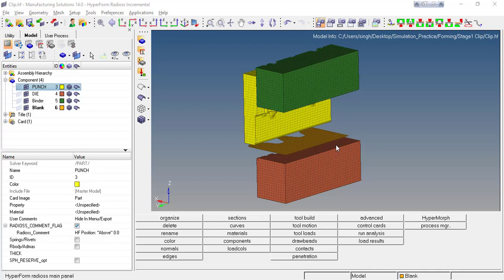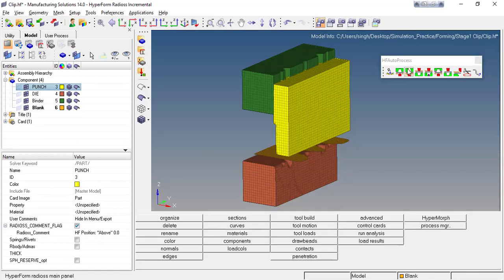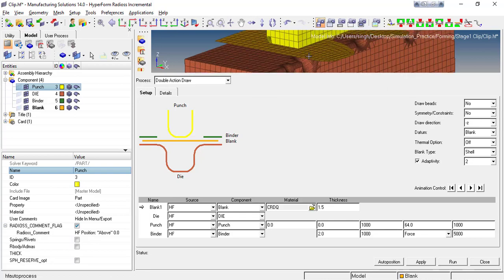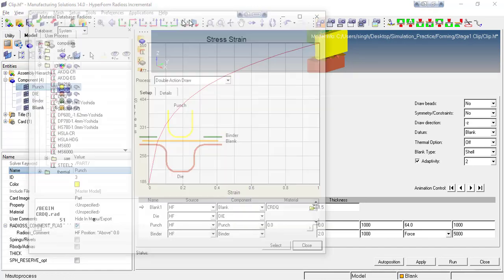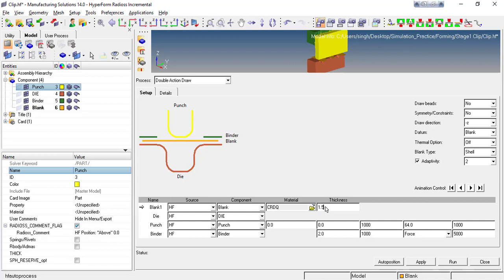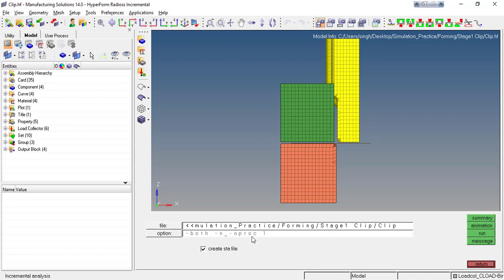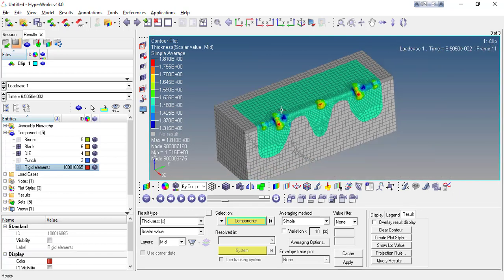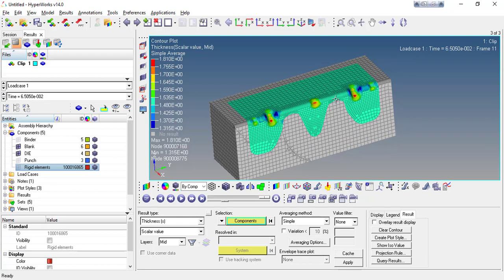02.1 Multi Stage Forming - stage 1 - HyperForm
In order to simulate multi stage forming behavior stage-1 tool setup, processing & post-processing explained. Apart from forming concepts are discussed.